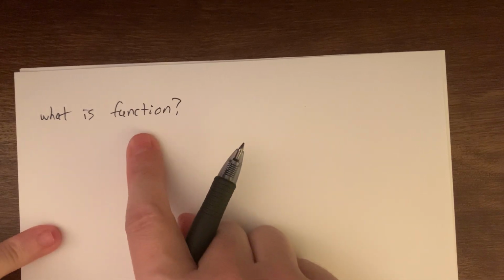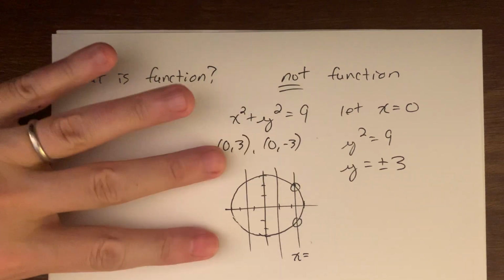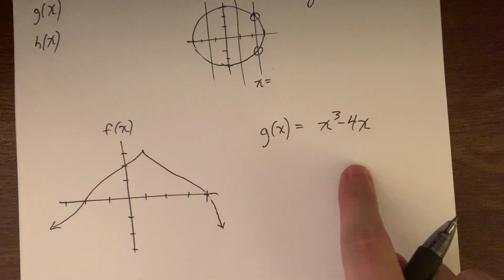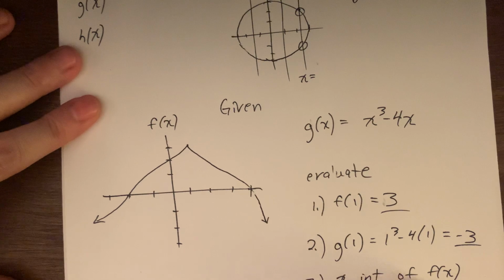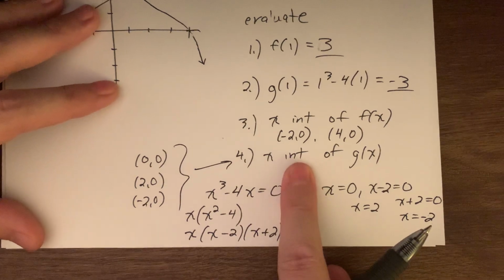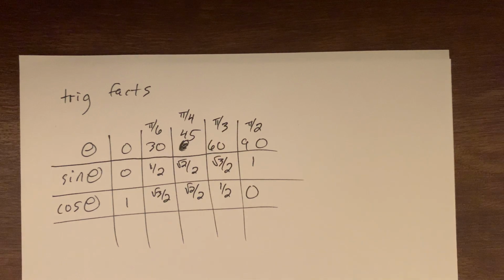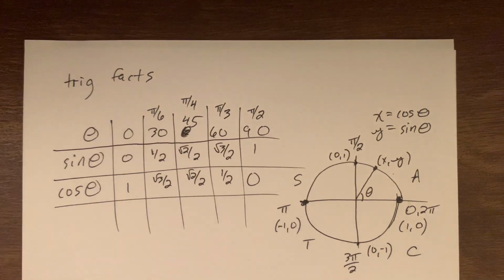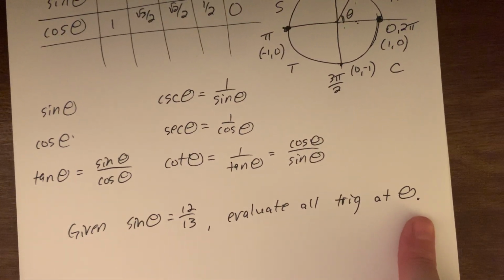Calc I Review Part 1